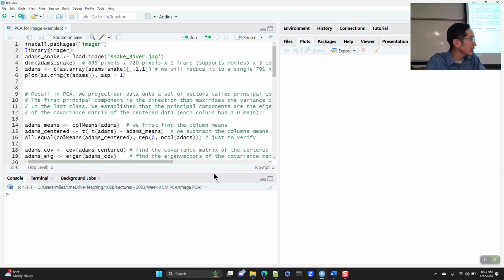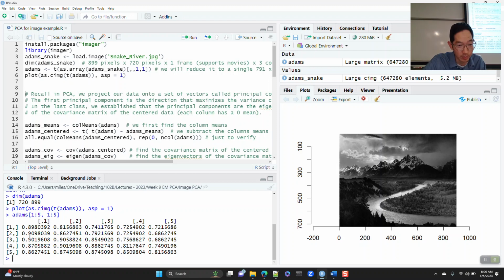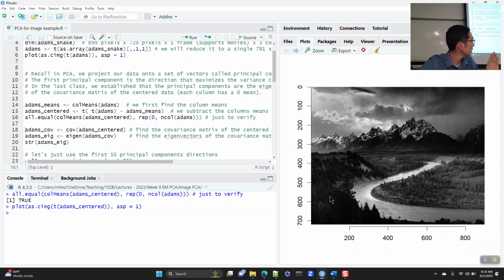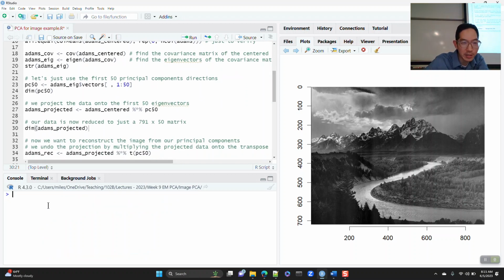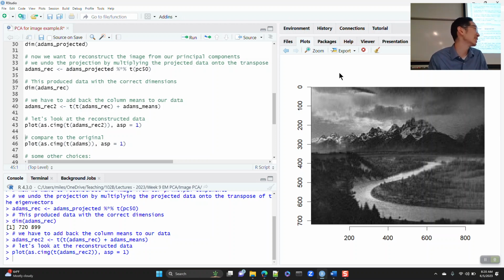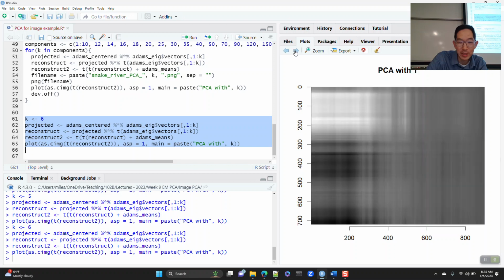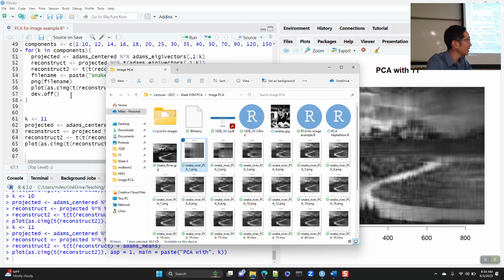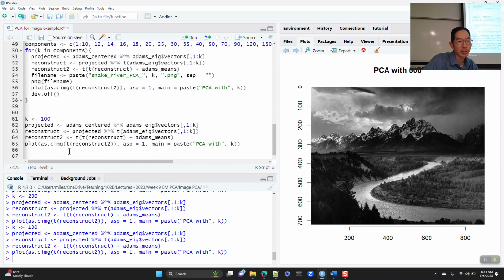2023 06 05 Stats 102B